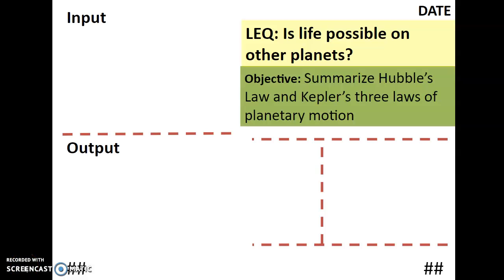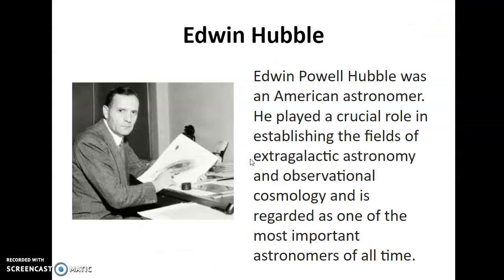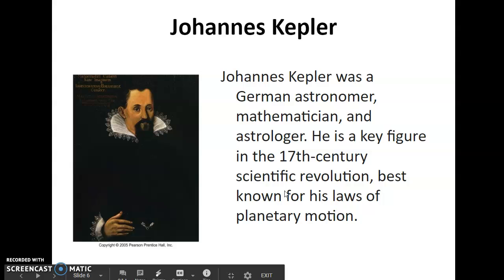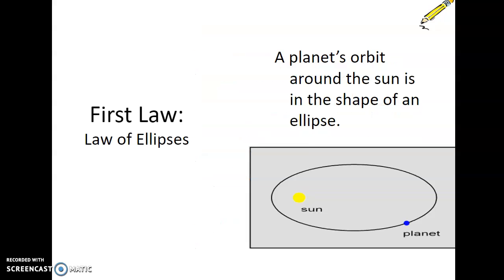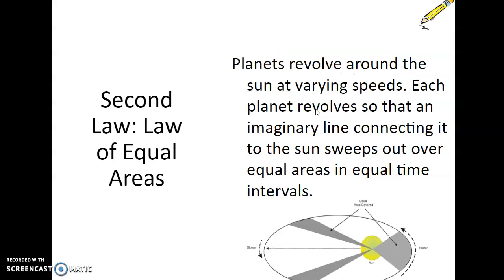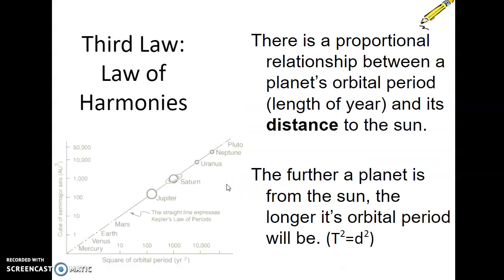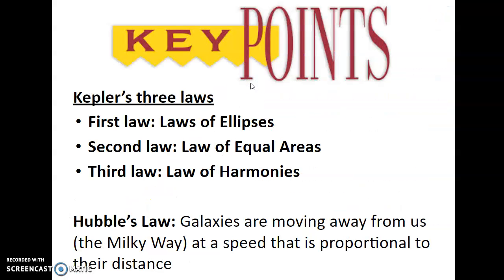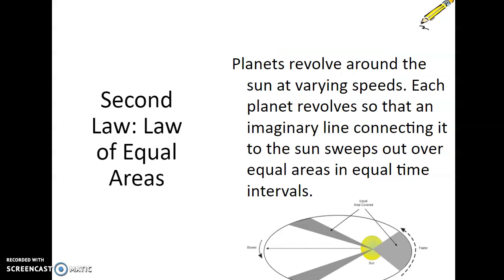Hubble's Law & Kepler's Law of Planetary Motion